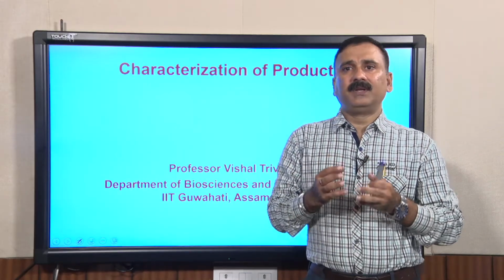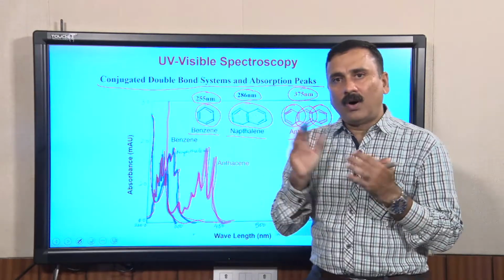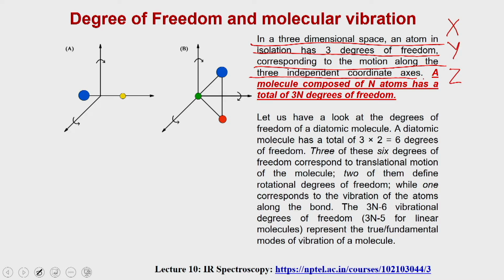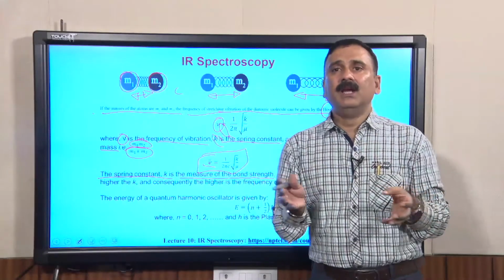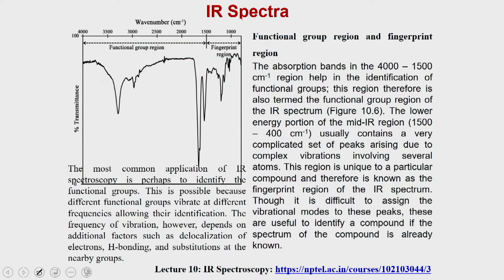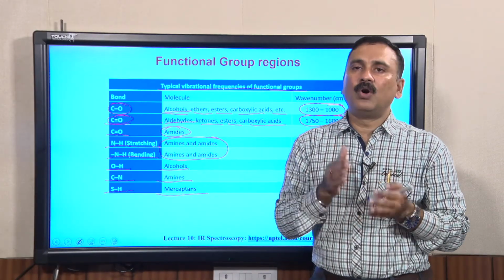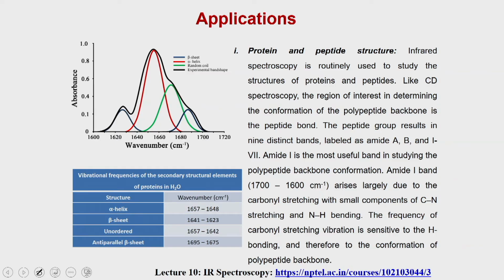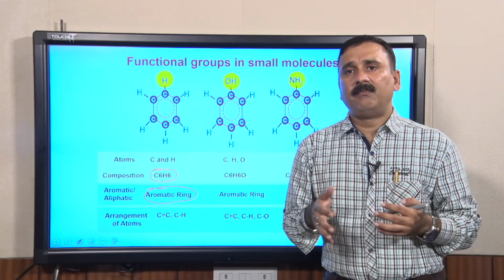Lec 36: Spectroscopy (Part II)